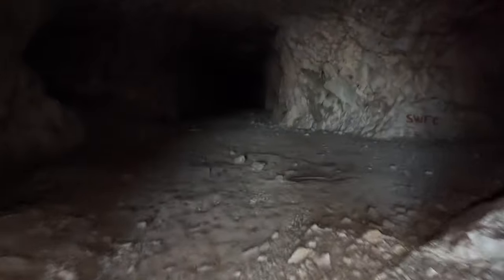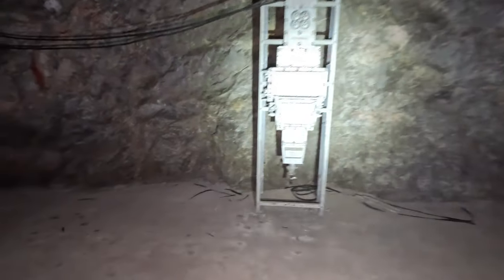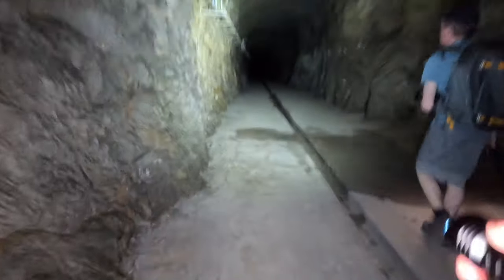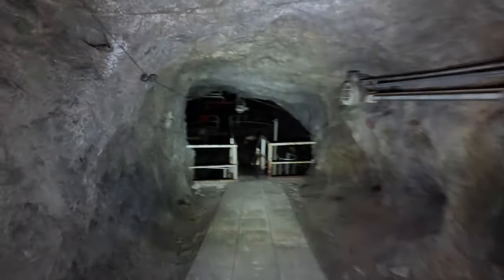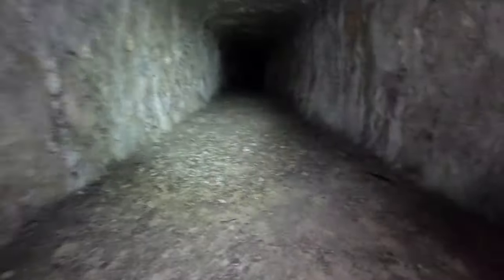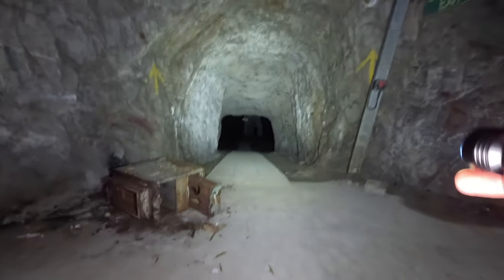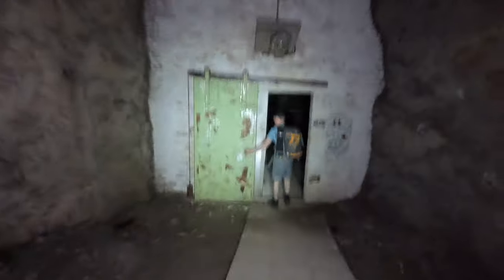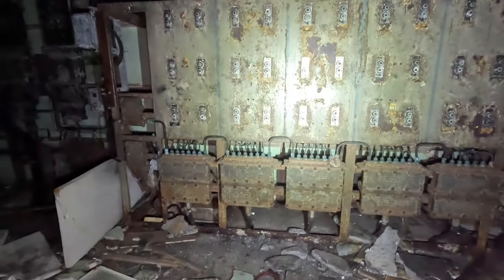Exploring the huge abandoned Project C fuel storage tunnels in Gibraltar 🔦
The Project C tunnels in Gibraltar are most definitely off the beaten track for most tourists to Gibraltar. Completed in 1945, this extensive tunnel complex was excavated for RAF to facilitate the storage of hundreds of thousands of gallons of fuel. With above-ground storage at a premium, but also vulnerable to attack from saboteurs, aircraft and ships, the decision was taken to bury a fuel reserve deep in the rock of Gibraltar. The strategic importance of Gibraltar was proven during the Second World War and British forces needed to keep it this way. The fuel tanks of Project C could keep an airforce in the sky and keep ships in the sea no matter what the situation.

In this video I take a walk through the open tunnels, starting off at one of the huge air intakes carved out of the rock face, and follow the tanks and pipes to the control room and out the main entrance. You won't believe the scale of this facility and the state of preservation of this cold war facility.

Check out Orkney Exploration (who features in this video) on Instagram for Scottish and more military history